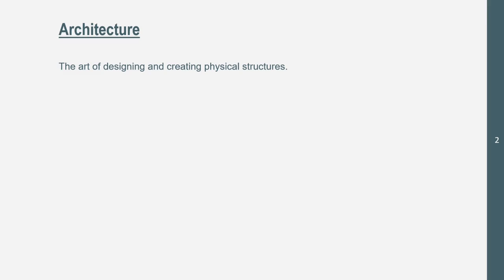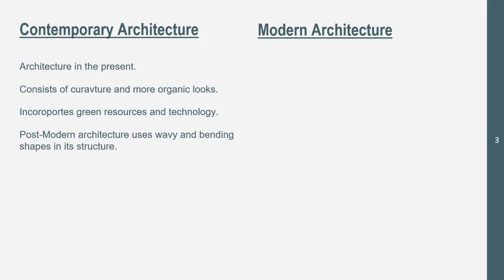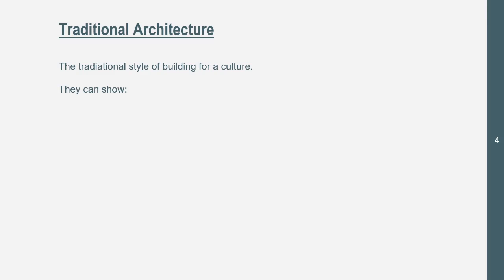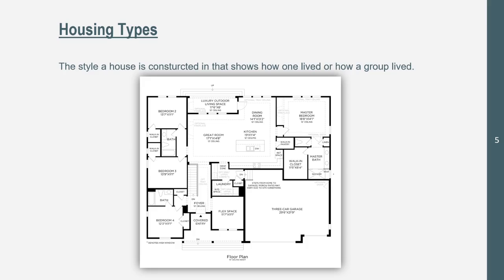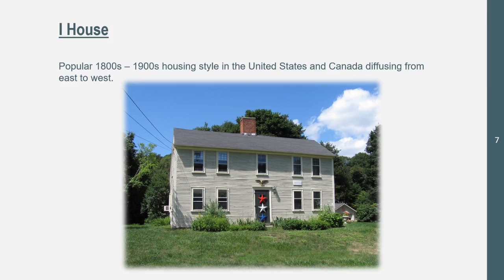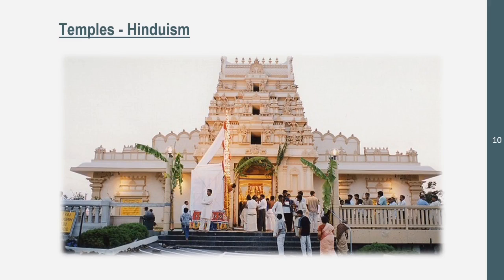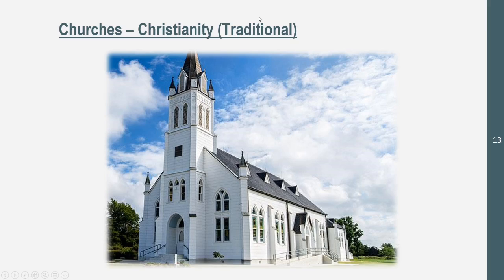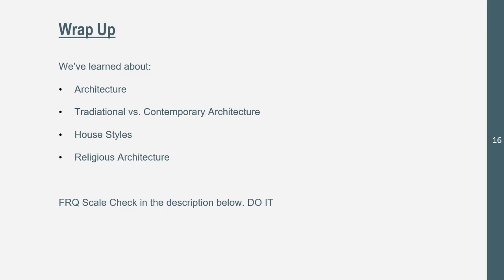Architecture! AP Human Geography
In this video, we'll learn about architecture for AP Human Geography.